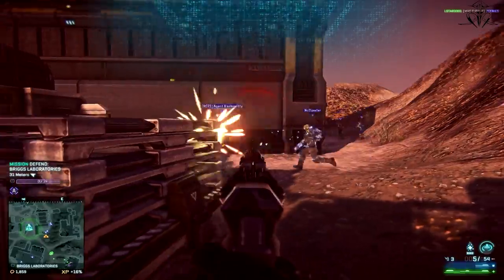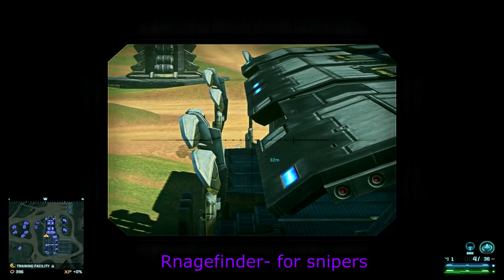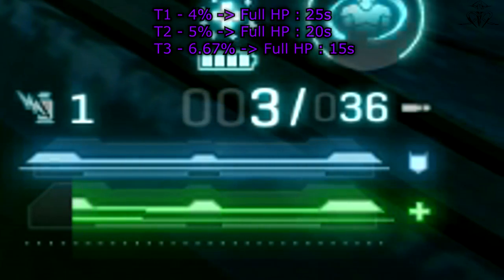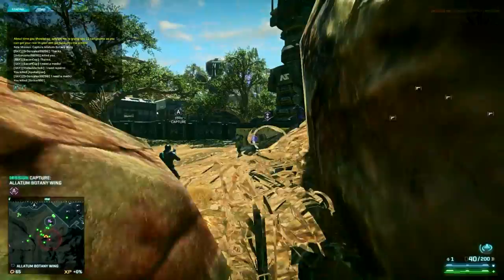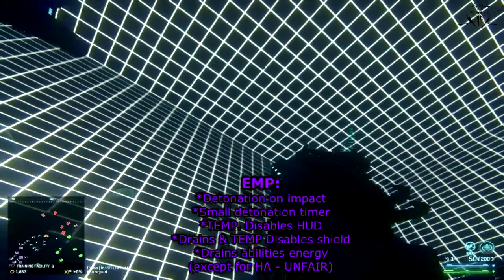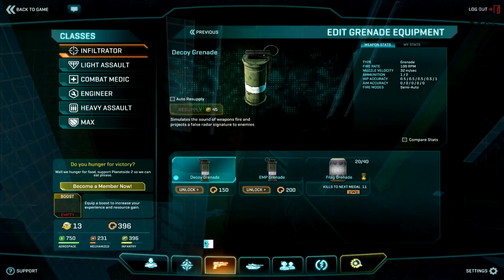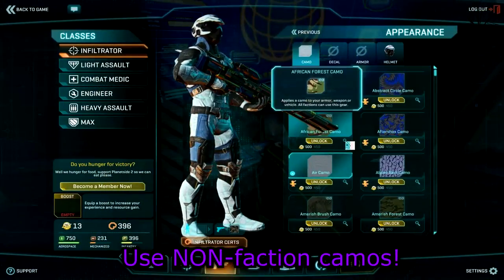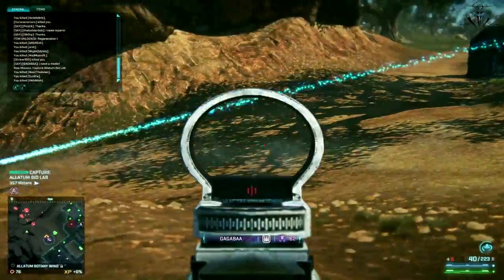In-Depth infiltrator Guide - Implants,Nades & Camos